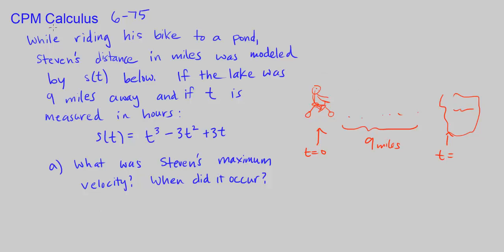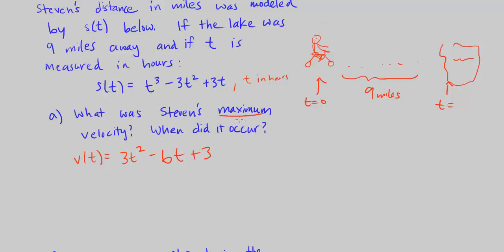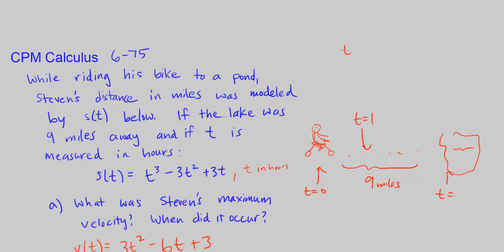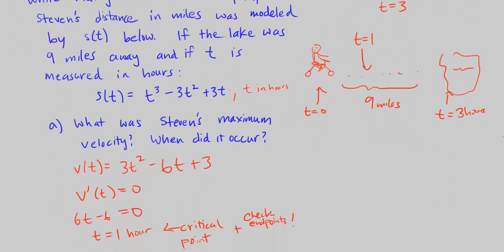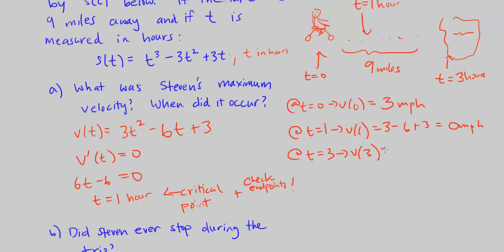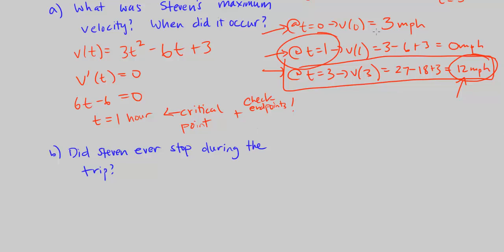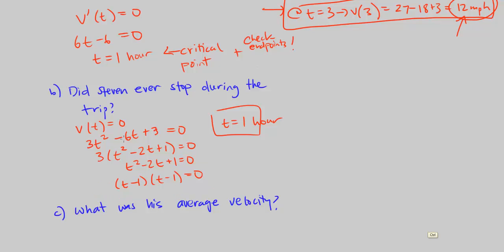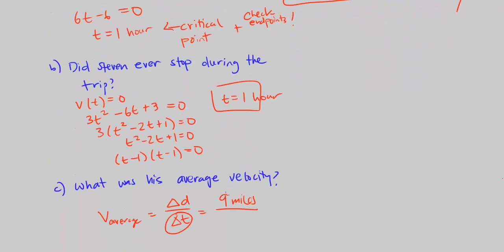CPM Calculus 6-75 - Steven's bike ride to a pond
Steven's bike ride to a pond